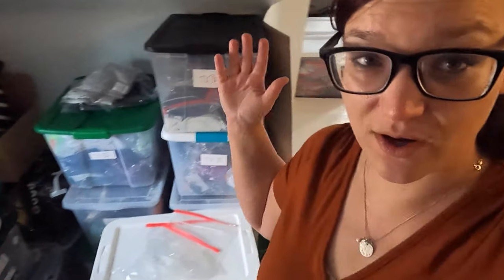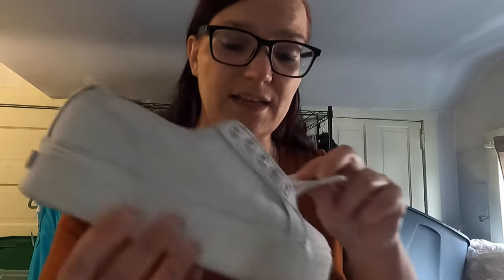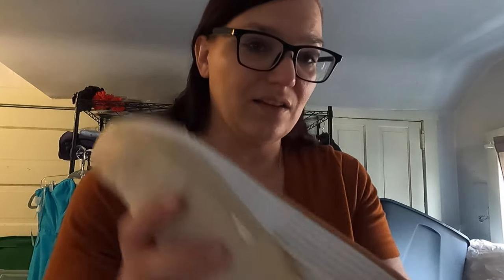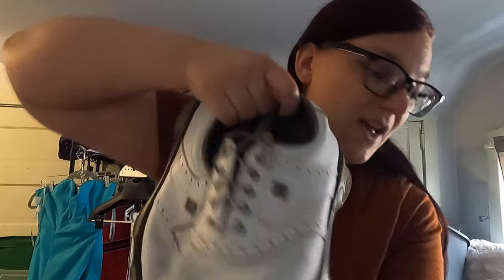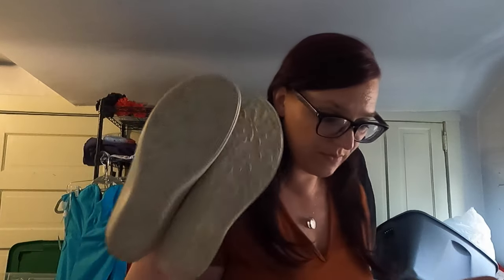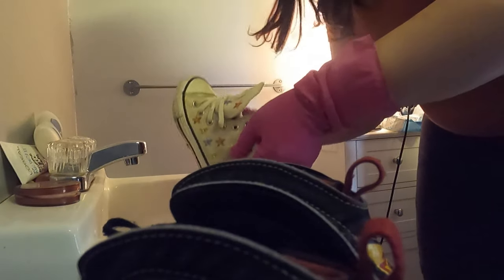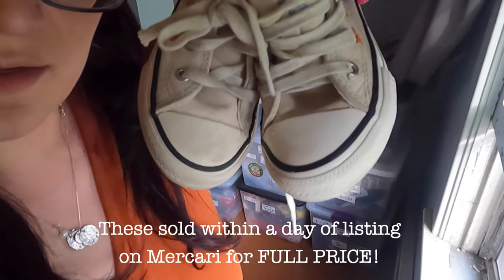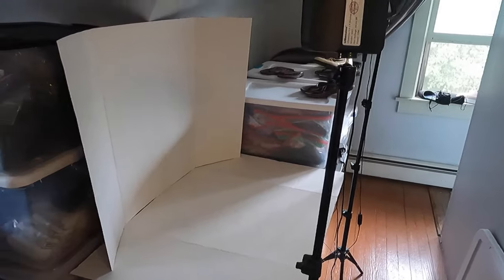WORK WITH ME - RESELLER DITL VLOG: Shoe Cleaning, Photographing, Listing (& some bonus kid cuteness)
Let's get stuff done! Work along with me in this shoe cleaning, photographing, and listing DITL VLOG! Plus, check out the products I use below!

Products I use for shoe cleaning:
Magic Eraser
Goo Gone
Dr Martens Wonder Balsam
The Pink Stuff
Suede Cleaning Kit
Saddle Soap
Baby wipes

My lighting kit

Join us at the BAR on May 4th (9:30 Eastern, 8:30 Central, 6:30 Pacific)

New to Thredup? Use my link for $10 off